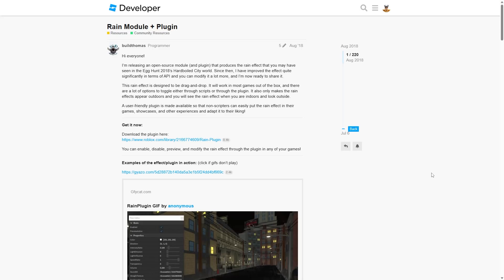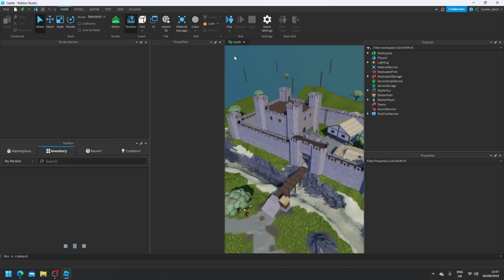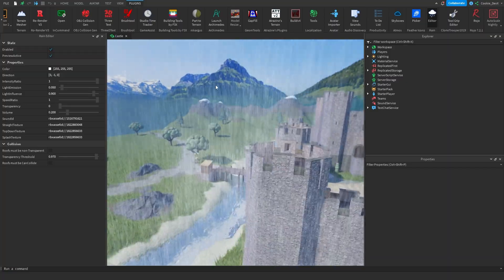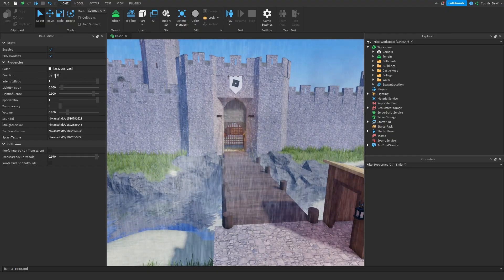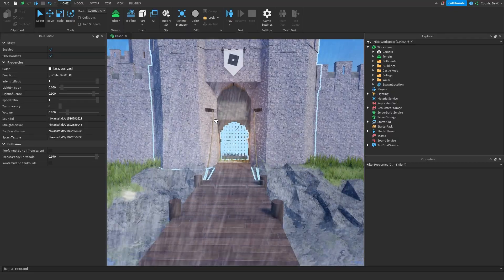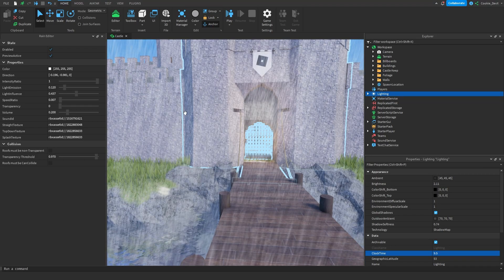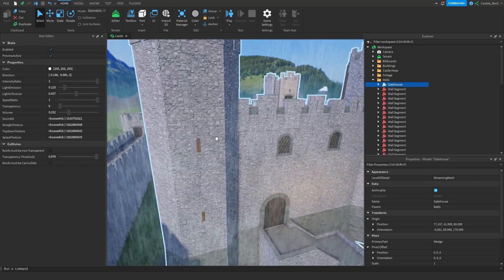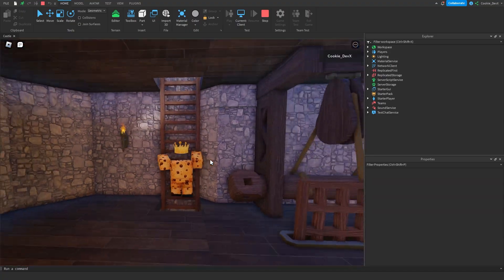Roblox Tutorial - How to add rain to your roblox game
In today's video, I'm going to show you on how you can add rain to your Roblox game, making for a bit of true British weather! ⛈️

If you have a good video suggestion, let me know in